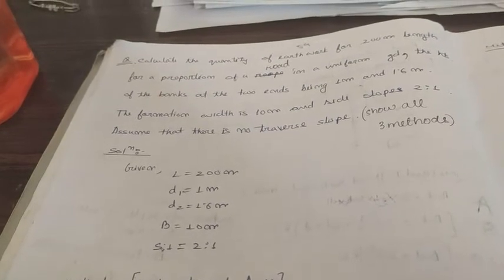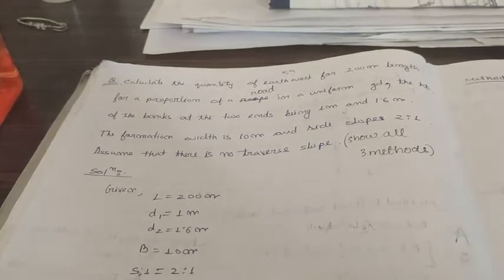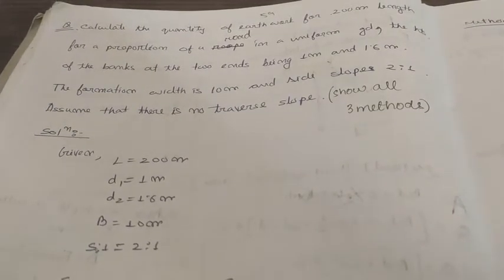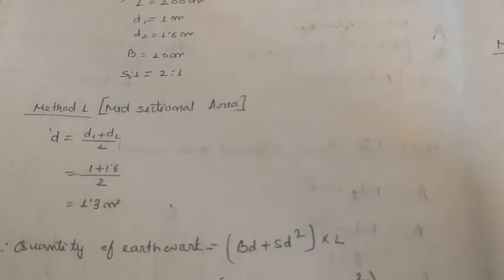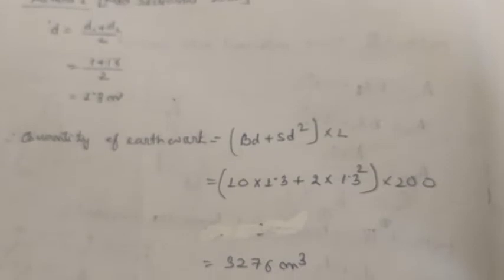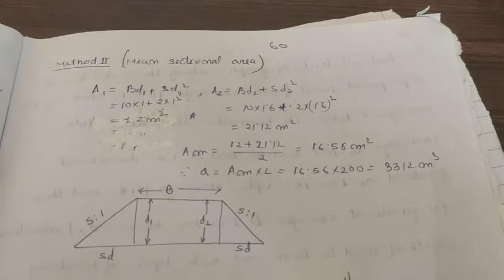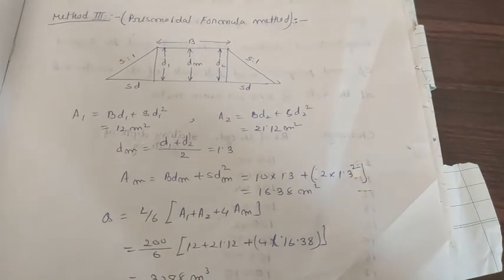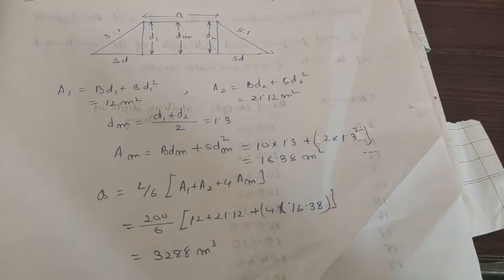Numerical 1 on Earthwork Calculation of Road Estimating (Estimation and Costing) (Civil Engineering)